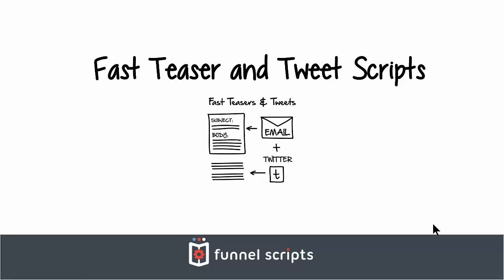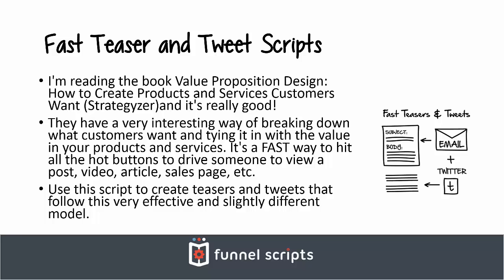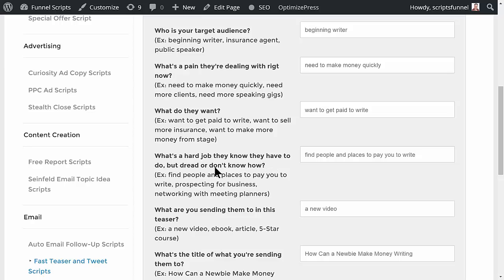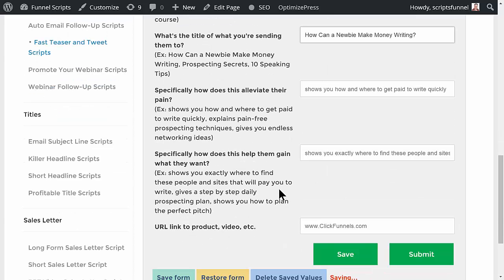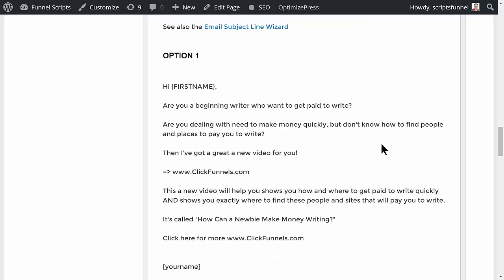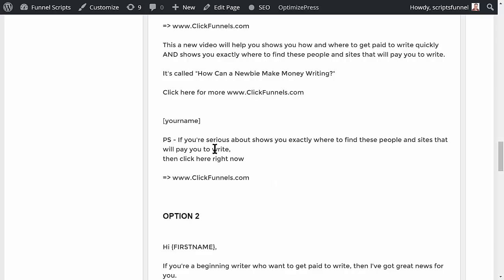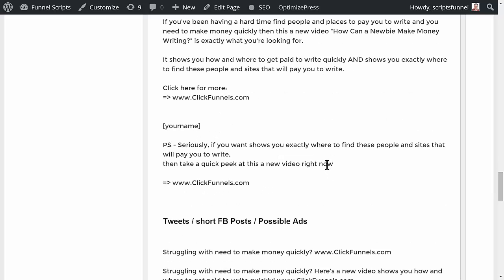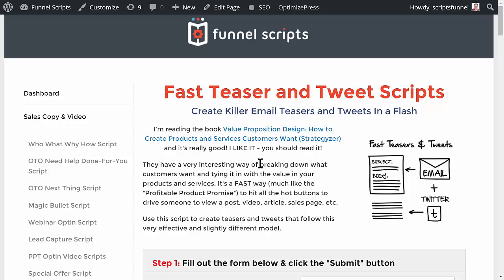Fast Teaser and Tweet Scripts - FunnelScripts.com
- Create Killer Email Teasers and Tweets In a Flash